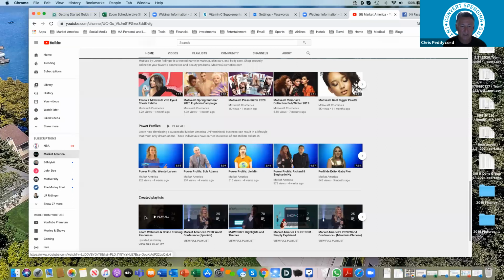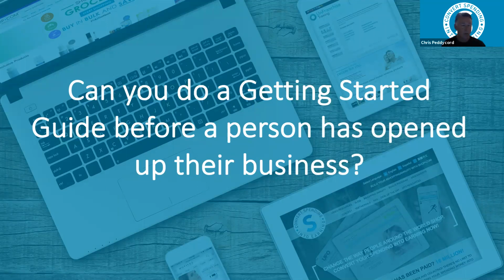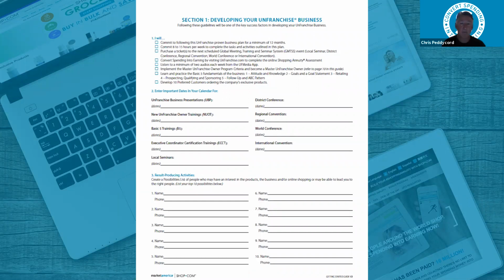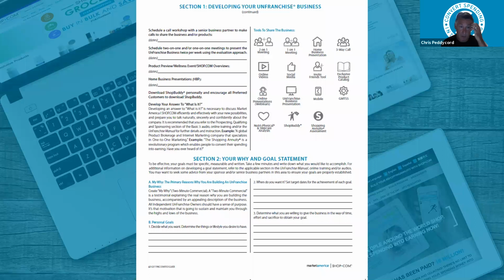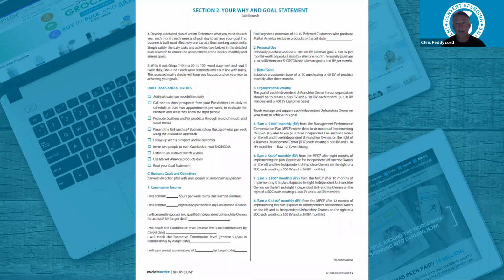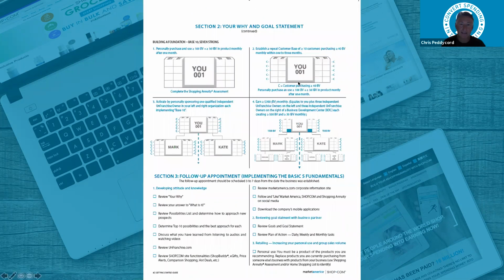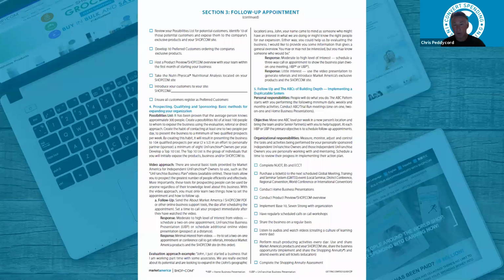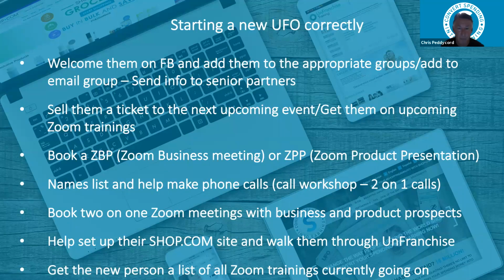How to use the Getting Started Guide with Jim Winkler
This training talks about the importance of the Getting Started Guide and how and when to use it.